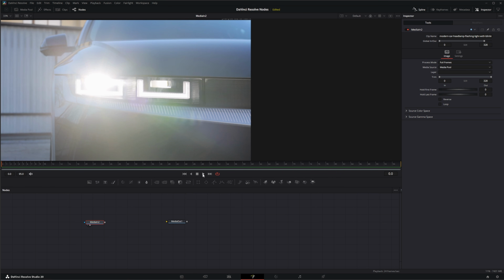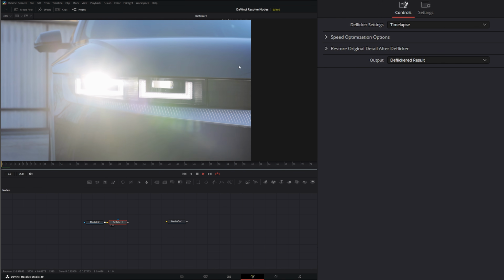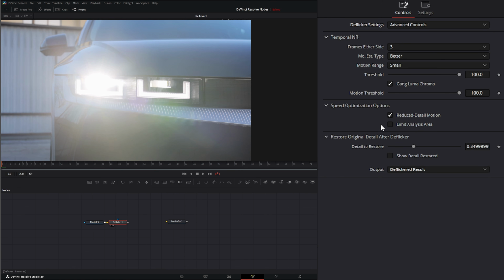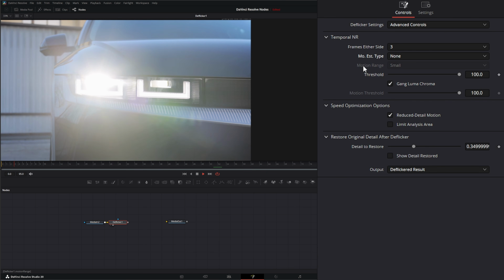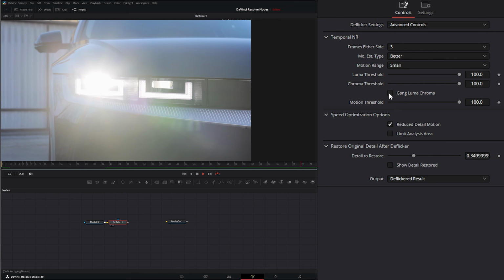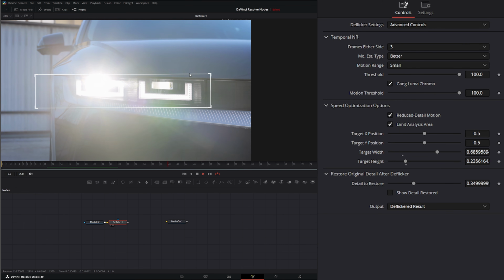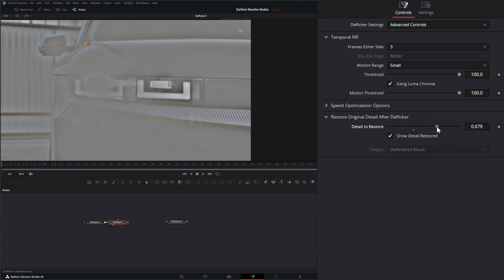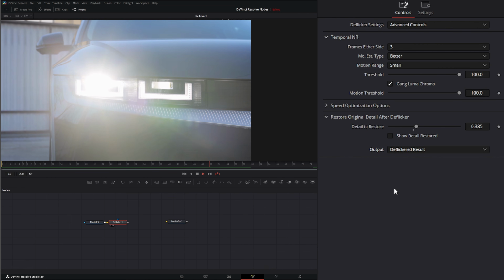DaVinci Resolve 20 Fusion Deflicker Node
Daily node breakdown of Resolve FX nodes used with DaVinci Resolve 20 Fusion as OFX nodes. In today's node we cover the Resolve FX Deflicker Node. This node is a Studio Version Only node.